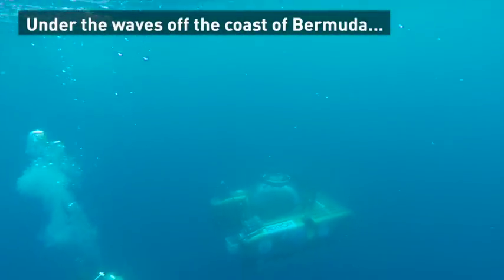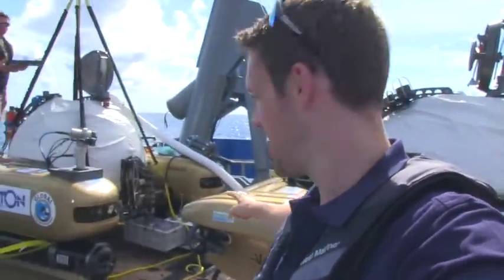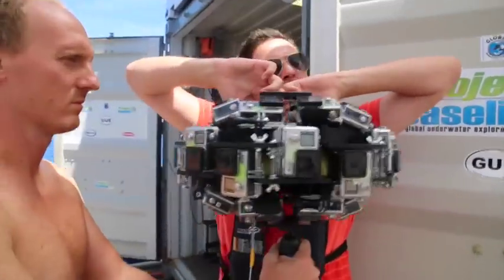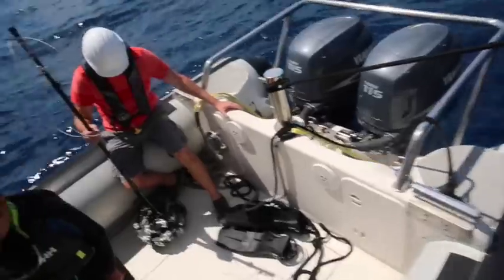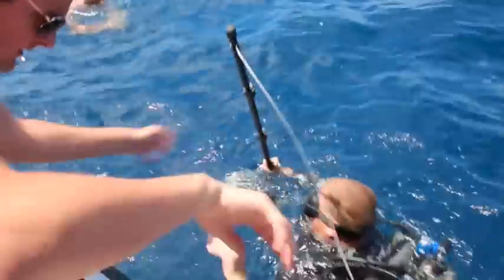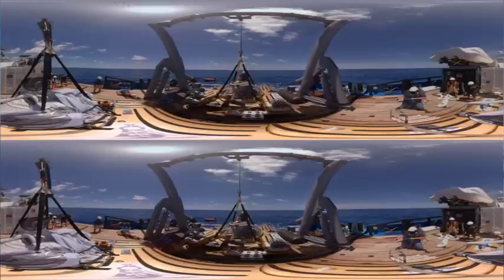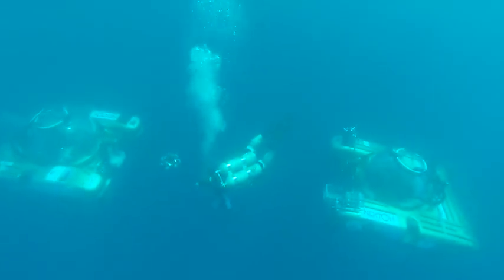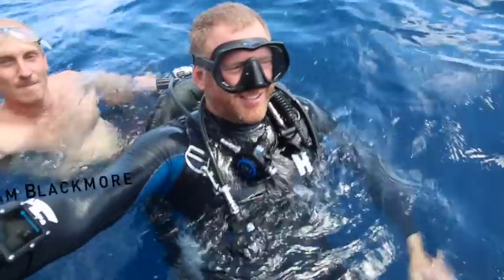The Making Of An Epic Underwater 3D 360 VR Google Expedition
A behind-the-scenes vlog of an epic underwater 3D 360 VR Google Expedition off the coast of Bermuda with Science Presenter Greg Foot, specialists in VR Production and story telling VRTUL, Global Underwater Explorers' diver Graham Blackmore, and deep ocean exploration charity Nekton. All on board Project Baseline's Baseline Explorer.